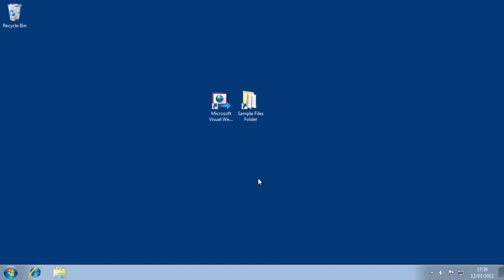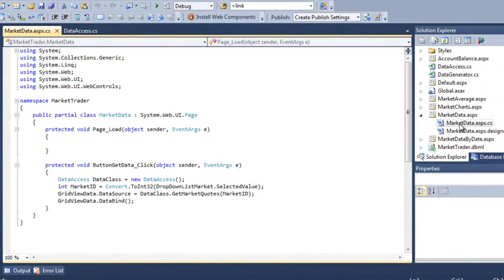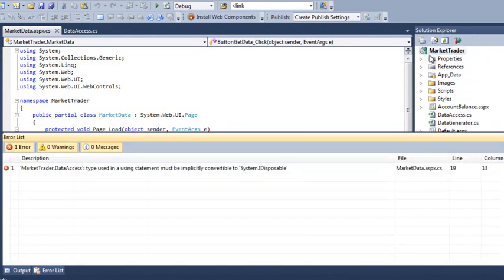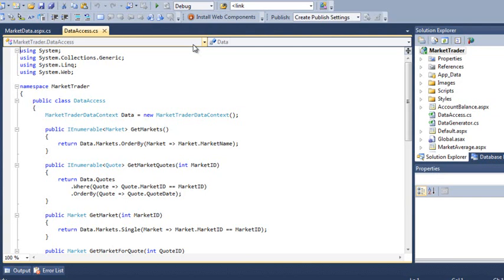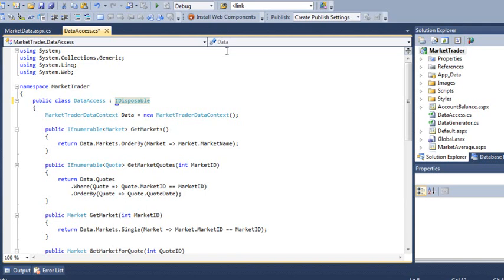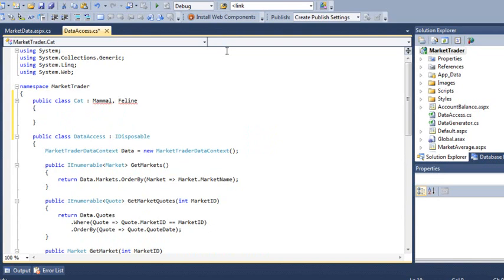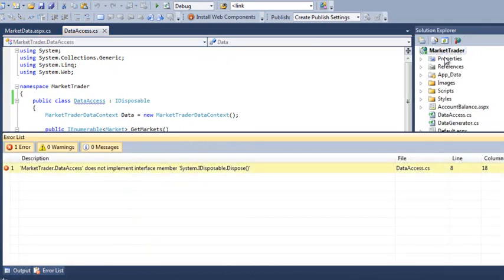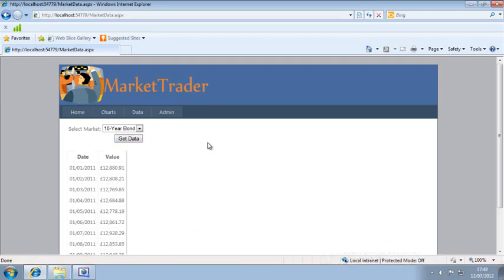Learn ASP.NET 4.0, C# and Visual Studio 2010 Expert Skills Lesson 4-15: Implement an interface